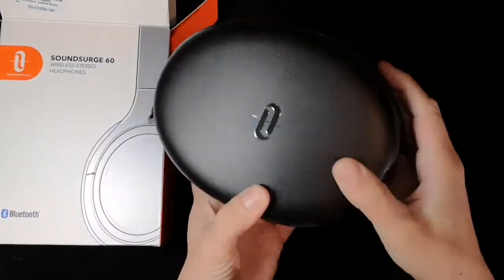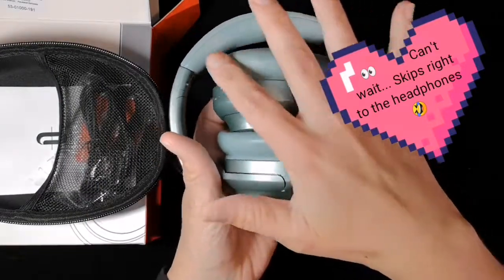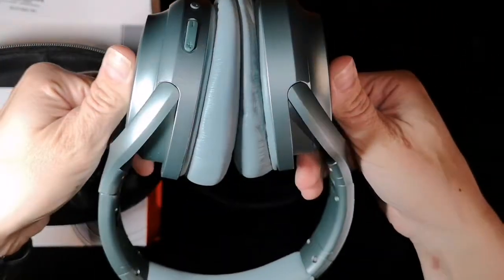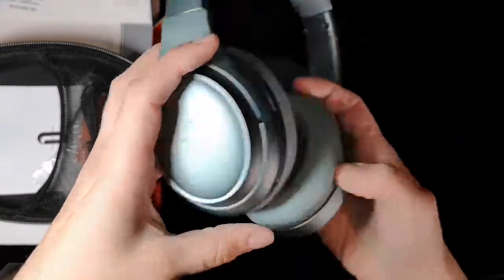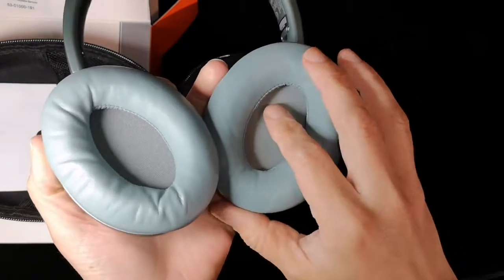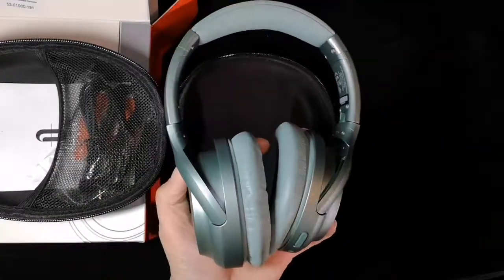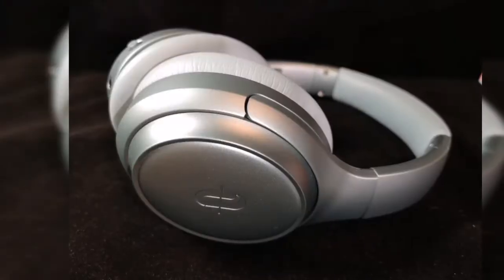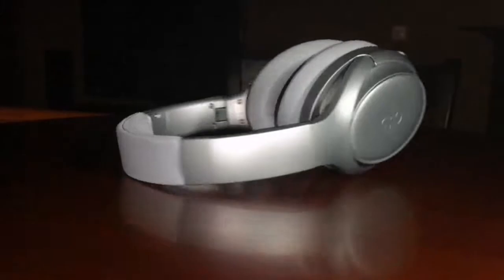Taotronics SoundSurge 60 Unboxing Video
Taotronics SoundSurge 60 Unboxing Video. My first video in a while. These are the new upgraded model in the beautiful Fresh Mint 🌱 colour. I will post a full review soon. Spoiler alert! They're Awesome 😎